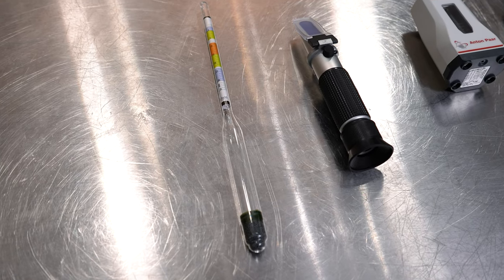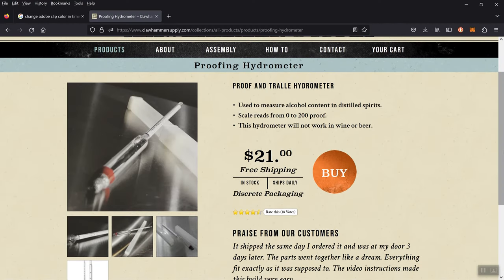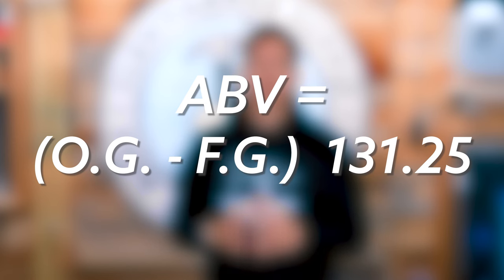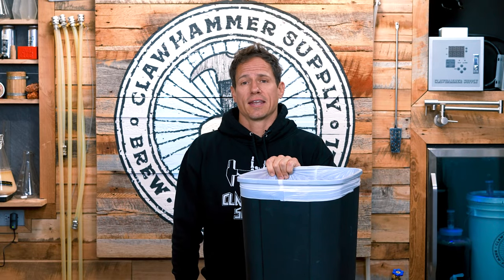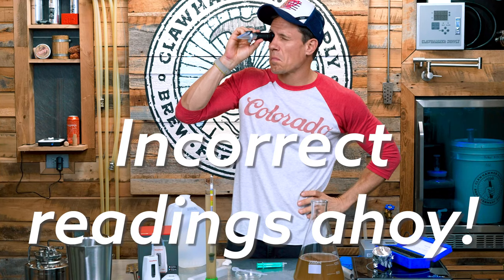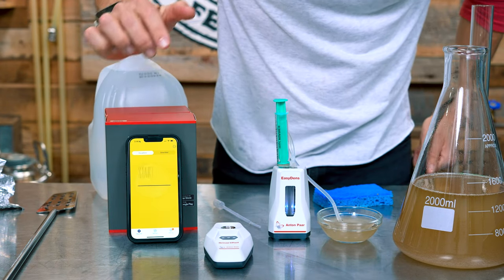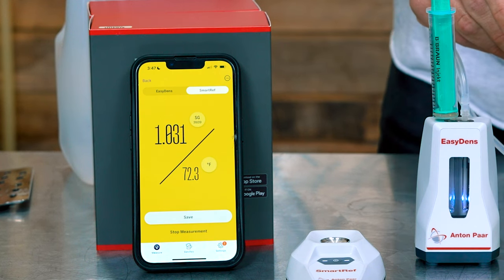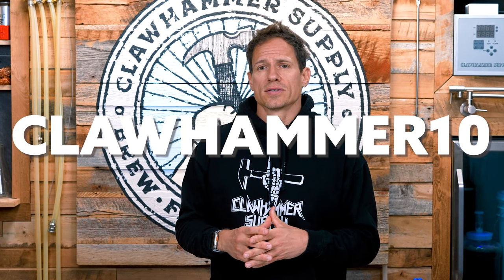How to Measure Alcohol Content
In this video on how to measure alcohol content, we show you how to use a hydrometer, how to use a refractometer, and how to use the new EasyDens and SmartRef by Anton Paar. There are several ways to calculate ABV. We show you four methods. Also, we'll explain the simple math involved and point you in the directions of online calculators and charts. At the end of this video you should confidently know how to calculate alcohol by volume.